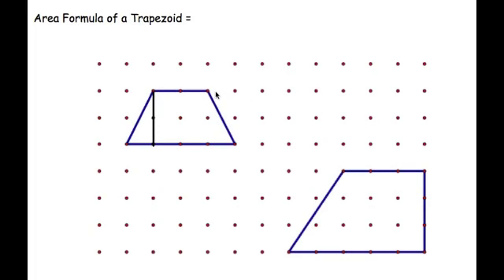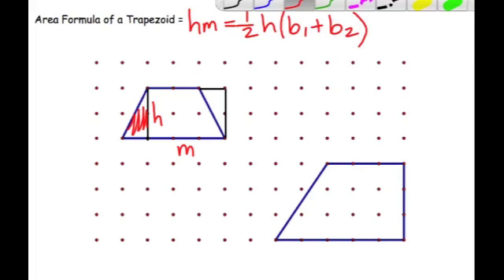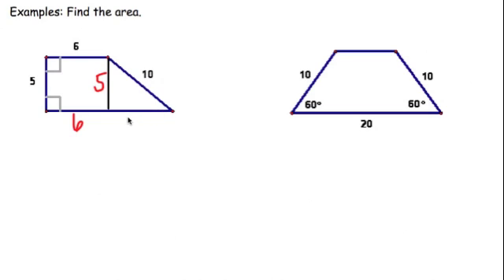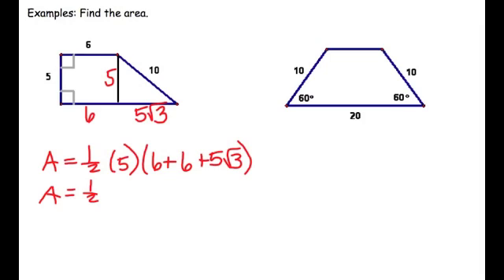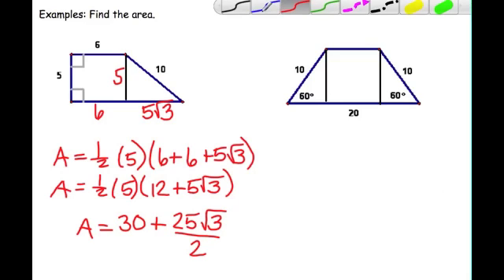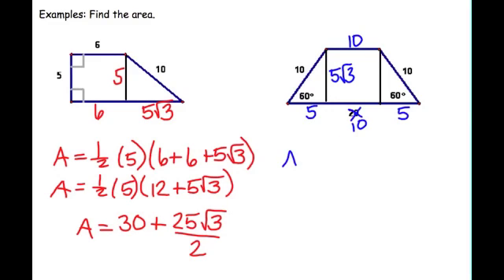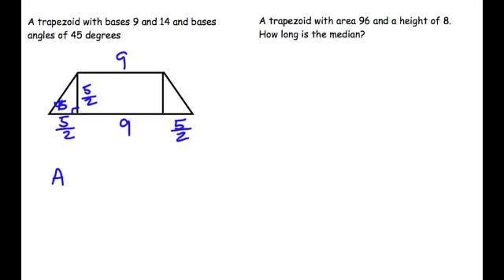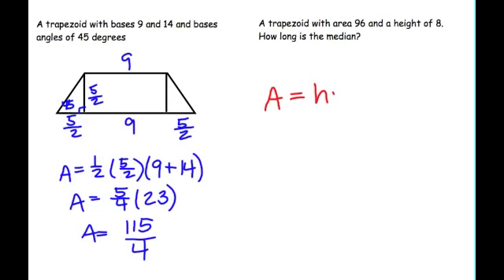Honors Geometry 11-3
Area formula for a trapezoid